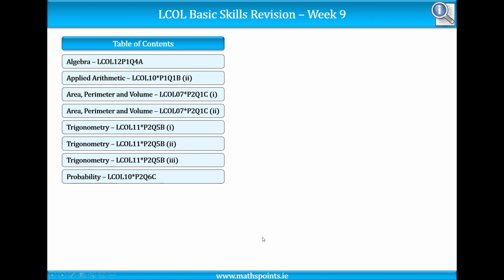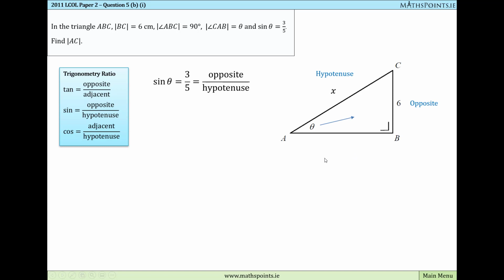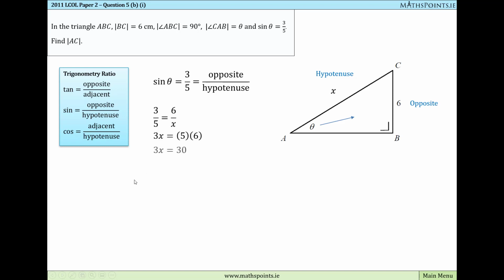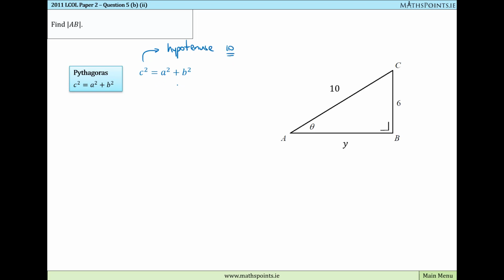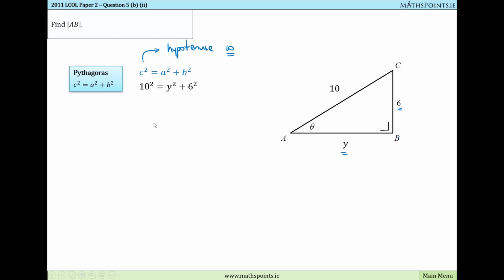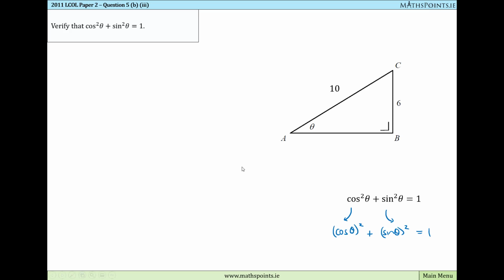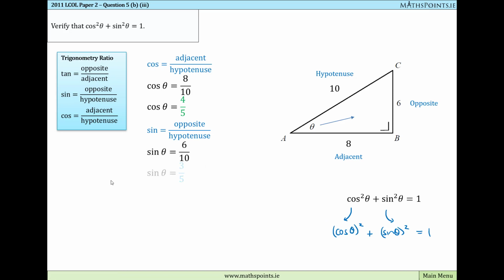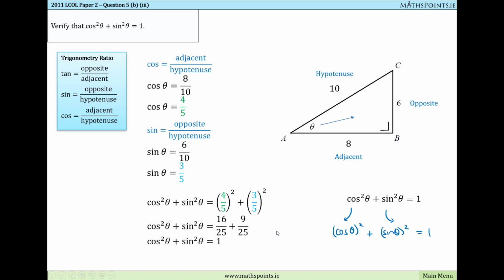2011 LCOL P2 Q5 (b) - Trigonometric Ratios and Pythagoras